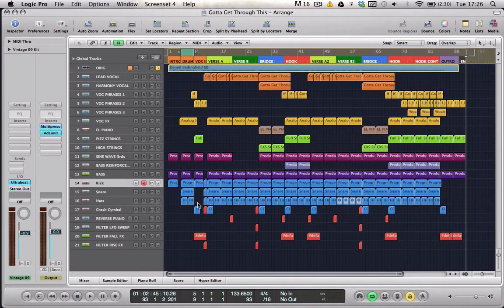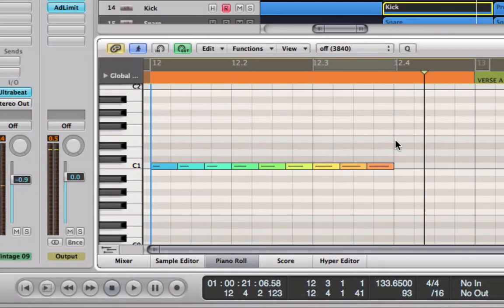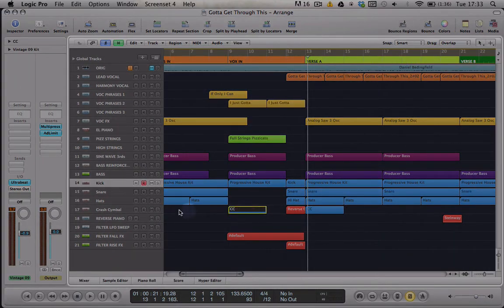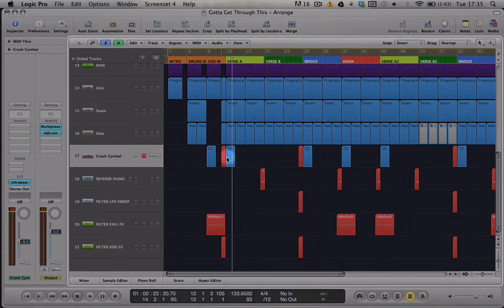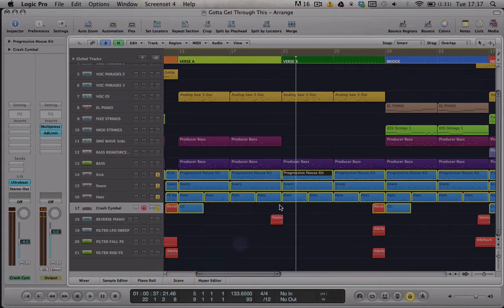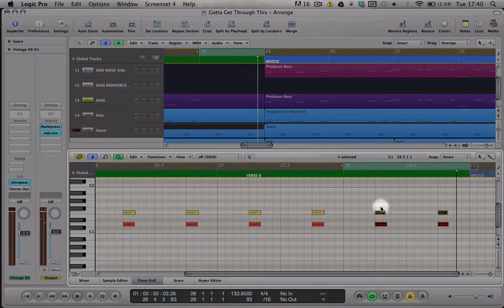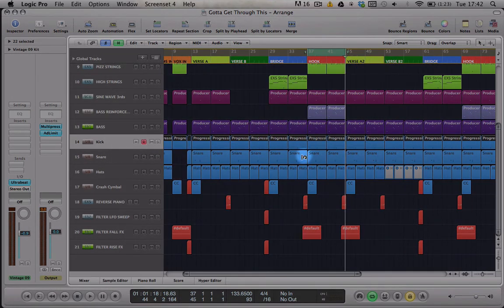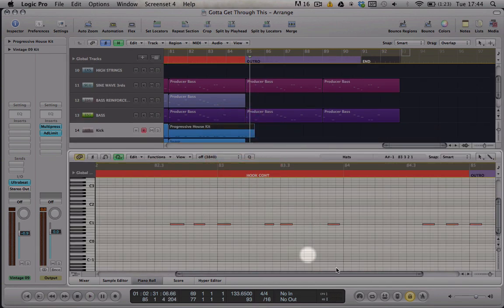Gotta Get Thru This: #5 The Drums (Part 2)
This video explains how you can use just four bars of drums (ie b.5-9) to very quickly generate the complete drum part, using simple copying and editing techniques including Muting.

Along the way we look at the MIDI In function, Bar divisions and velocity ramps;
we also cover the crash cymbal part, and how to get a reversed cymbal sound out of UltraBeat.